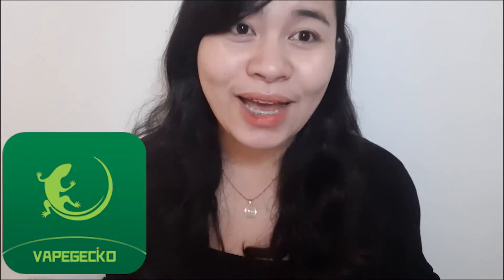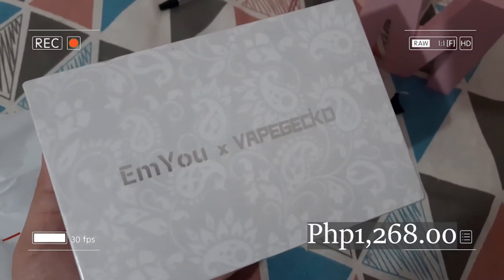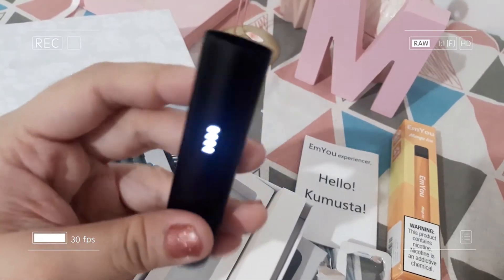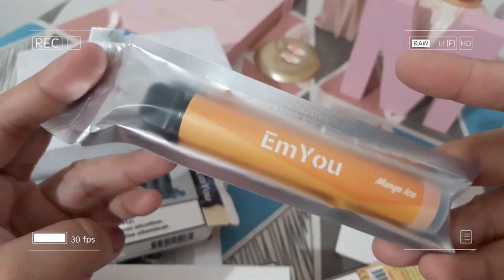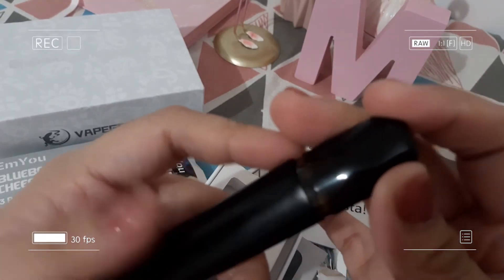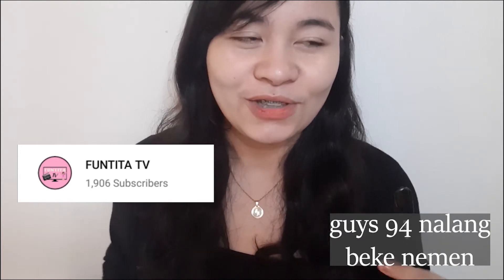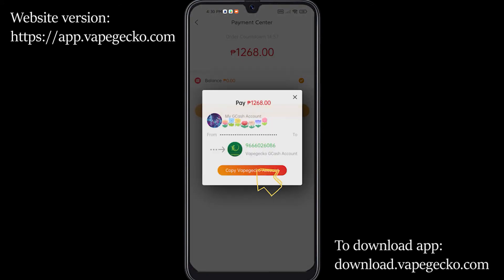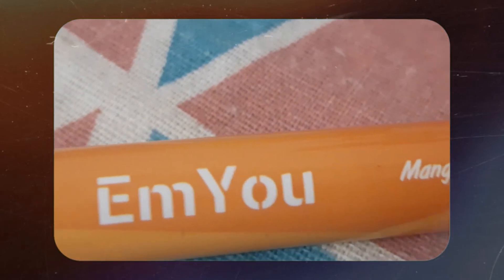EMYOU x VAPEGECKO, BETTER THAN RELX? | (PINAKAMURANG POD KIT WITH 7 DAYS BATTERY LIFE!!!)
I'm very happy to share with you our very first sponsored video!!! Thank you so much Vapegecko for sending this package! Guys, I'm super happy with this product. Super daming inclusions sa package and sobrang solid ng battery life!!! Highly recommendable!!!

😍😍😍ONLY 999peos!!!
Gift Friends, Gift Fans, Gift Family, Gift Someone quit smoking !!! 👍👍
Regular price = 1,585 pesos

Reminders when buying the product:
- The Gcash for payment must be the Gcash linked to the account, otherwise the payment will fail.
- You need to enter the correct amount, otherwise, the payment will fail.
- We will arrange for shipment in 24 hours, kindly be patient.
- If you have any questions, please contact the online customer service through the contact on the personal homepage for communication.